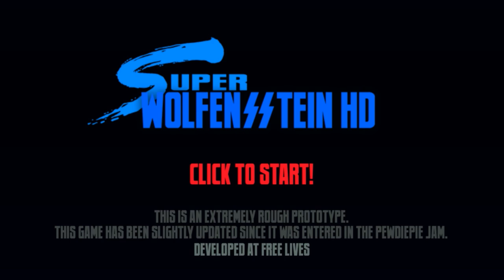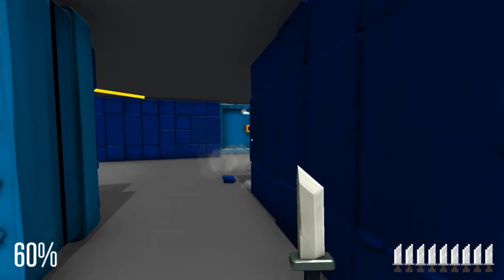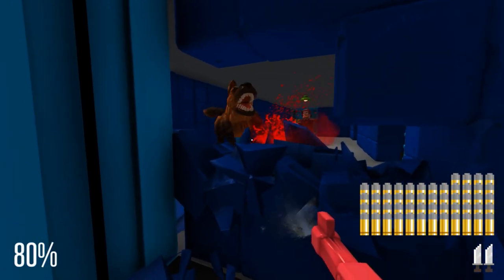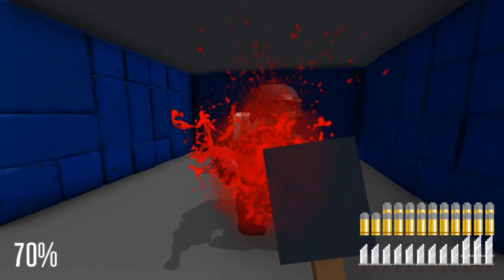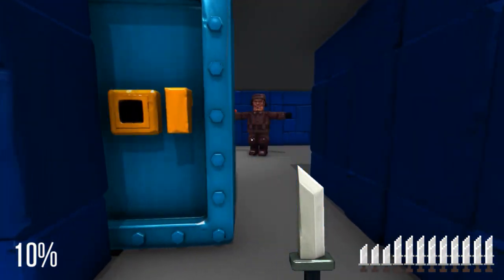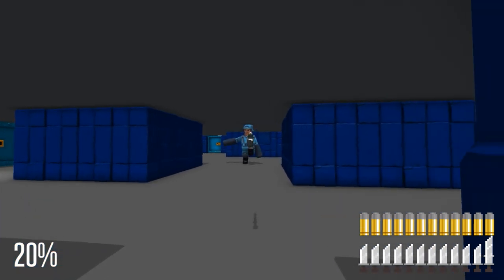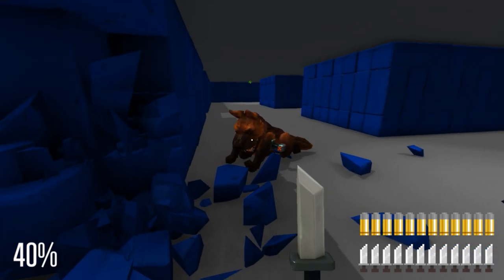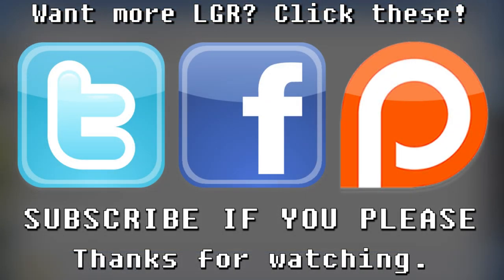LGR Plays - Super Wolfenstein HD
What if Wolfenstein 3D had realistic physics that aren't actually realistic at all? And you use a shovel to break down walls like Minecraft? YA GET THIS.